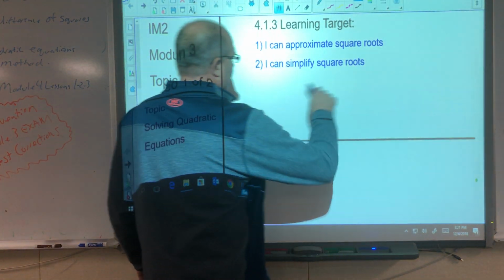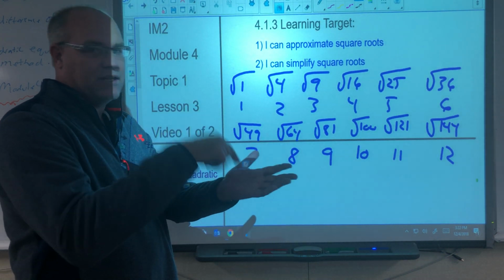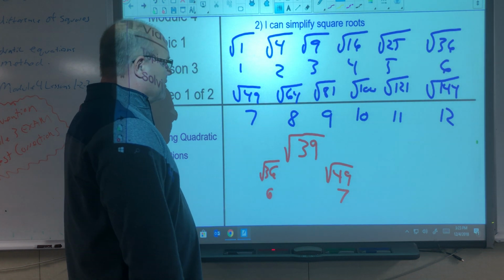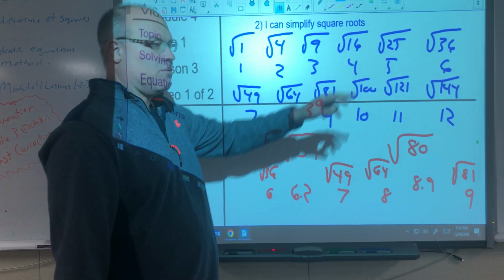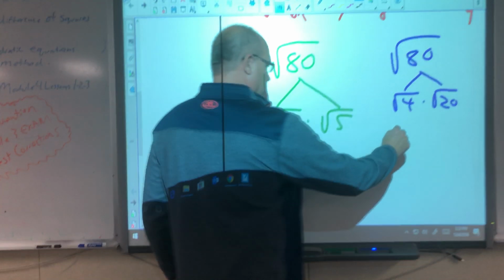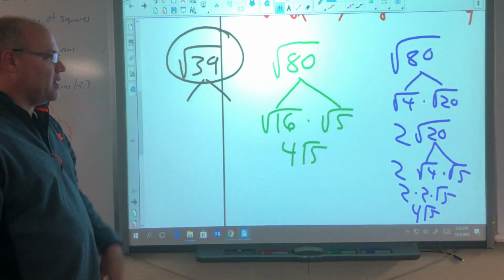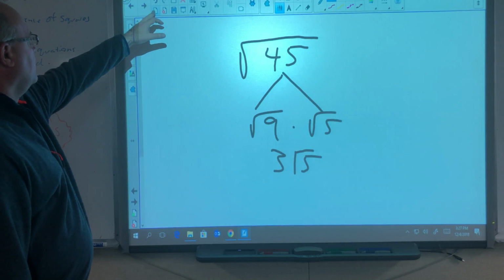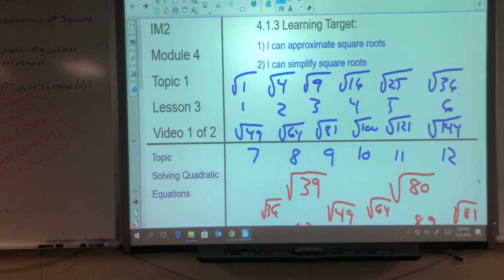IM2_4.1.3_Notes_1of2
This video provides direct instruction for estimating the value of square roots and simplifying square roots.